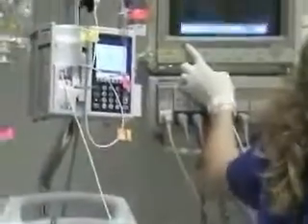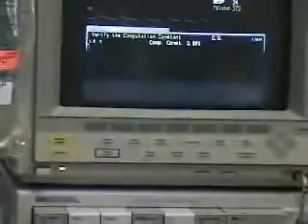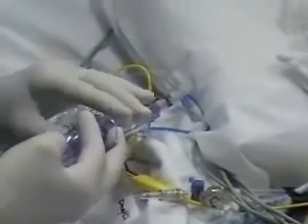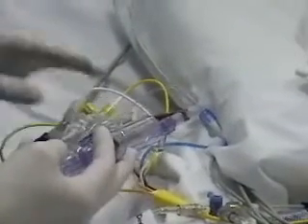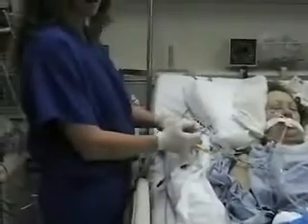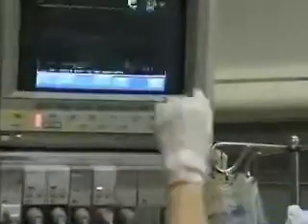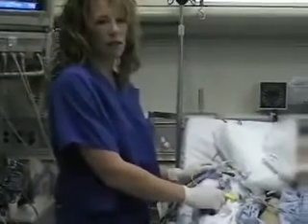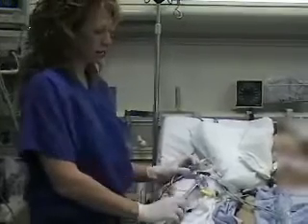Hemodynamic Montioring - Quick Review Video Lecture